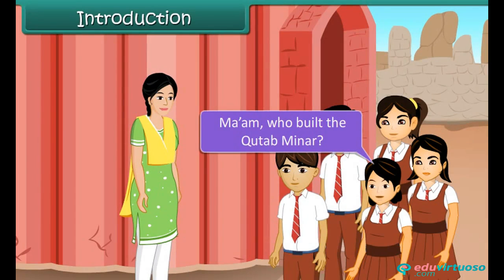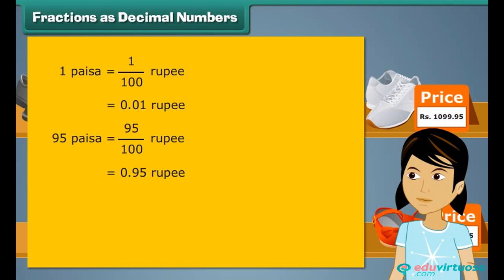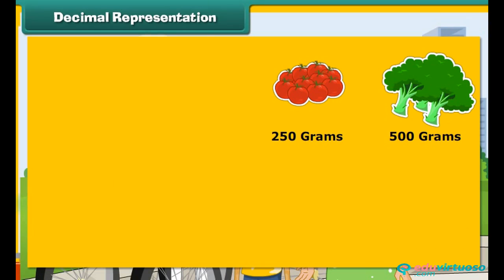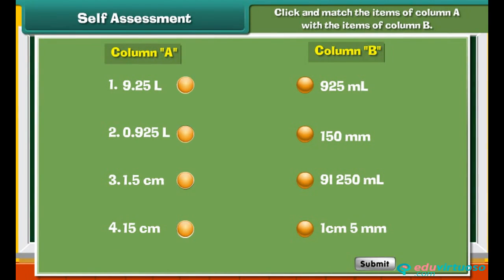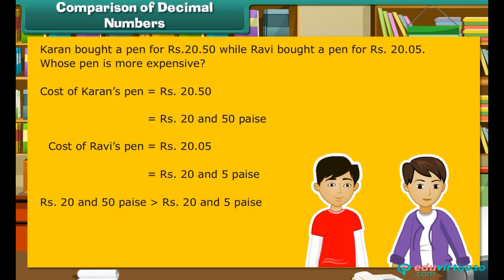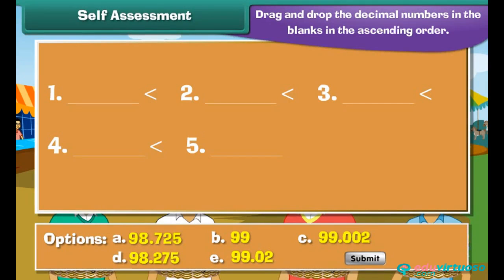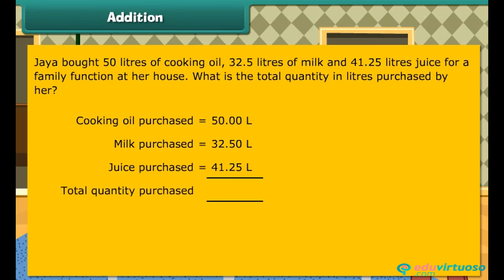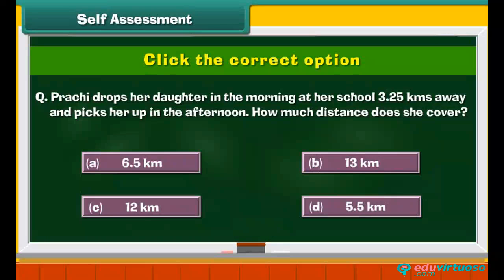Grade 5 | Maths | Operations on Decimal Numbers | Free Tutorial | CBSE | ICSE | State Board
Welcome to our Class 5 Maths tutorial on Operations on Decimal Numbers! In this video, we'll dive deep into the world of decimals and learn how to perform various mathematical operations with them. Perfect for young learners, this lesson ensures you grasp the essentials of working with decimal numbers in an engaging and easy-to-understand manner.

What You Will Learn:
- How to represent fractions as decimal numbers.
- Express decimal numbers in expanded form.
- Arrange decimal numbers in ascending or descending order.
- Perform addition, subtraction, multiplication, and division with decimal numbers.

Key Topics Covered:
- Decimal representation of fractions
- Real-life applications of decimals
- Conversion between units of measurement (liters, milliliters, grams, kilograms)
- Comparison of decimal numbers
- Practical examples involving addition, subtraction, multiplication, and division of decimals

Our platform offers a variety of educational materials designed to make learning fun and effective for students of all ages.